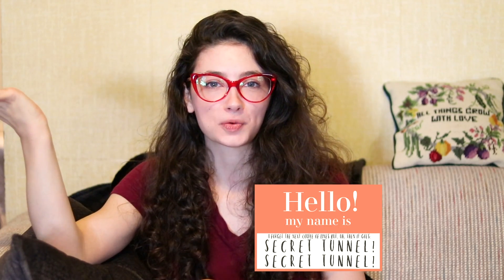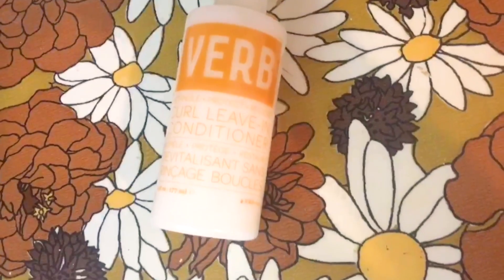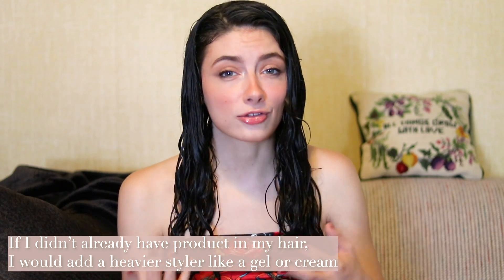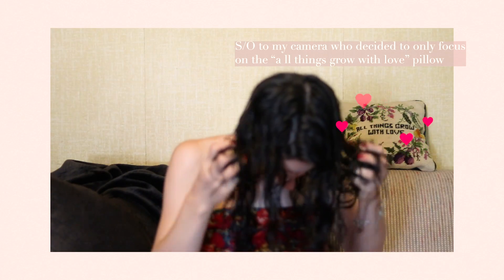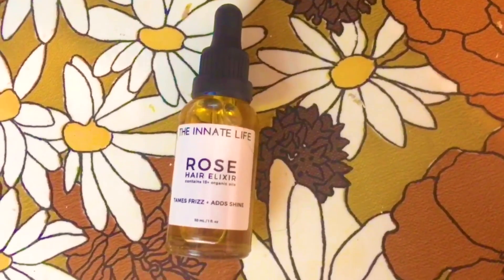Remedying a Bad Curly/Wavy Hair Day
Hi hello!! I hope y'all are doing fantastic! Here is my recent refresh (kinda??) routine, but on steroids...Not really. My hair isn't sick or abusing synthetic hormones, but you get the hyperbole.